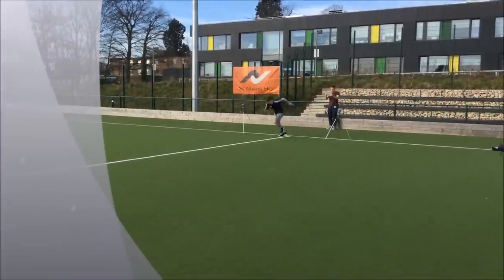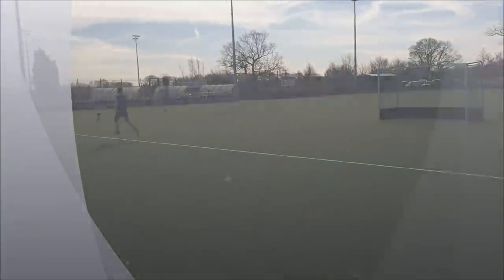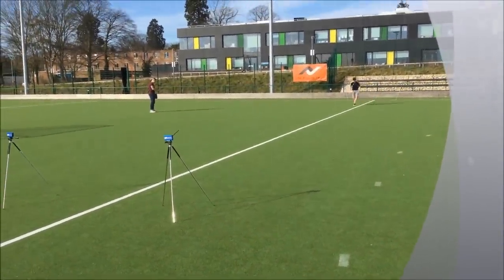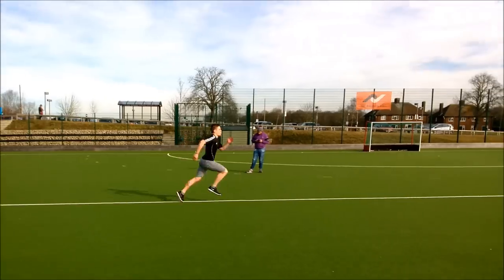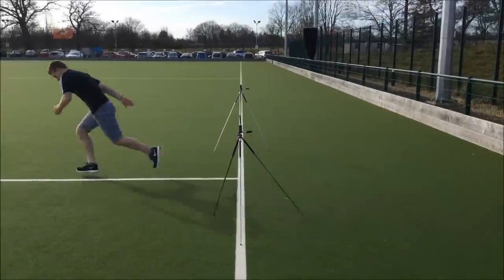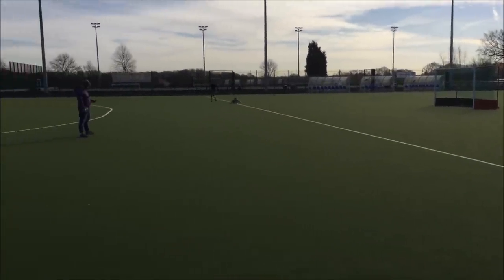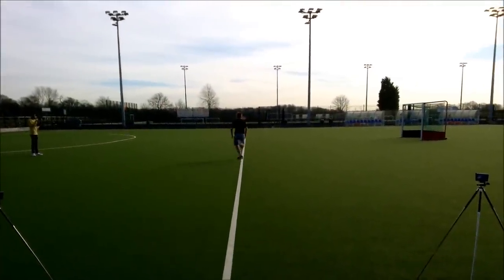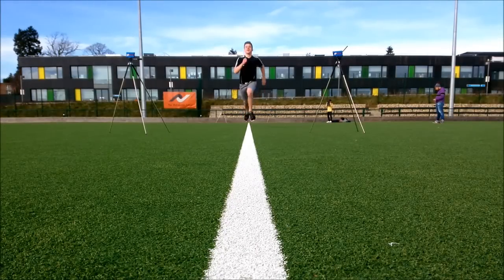30 Metre Sprint Test